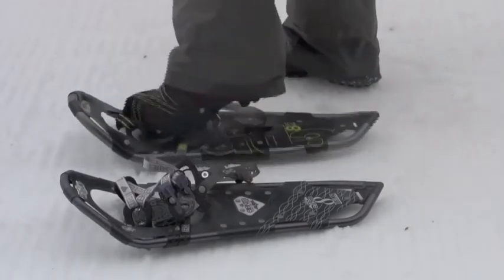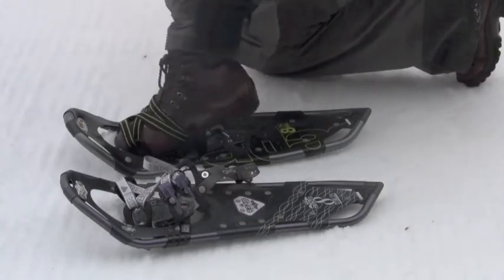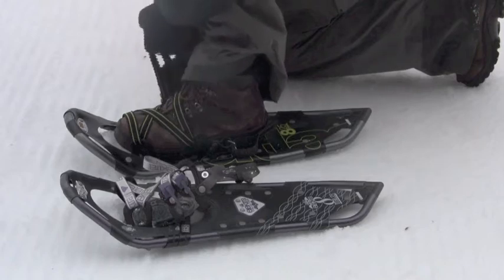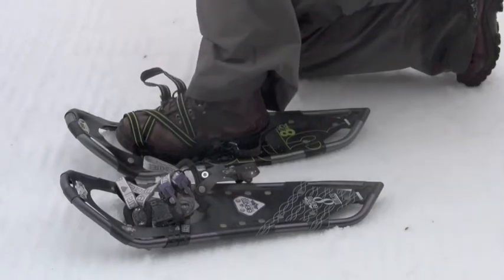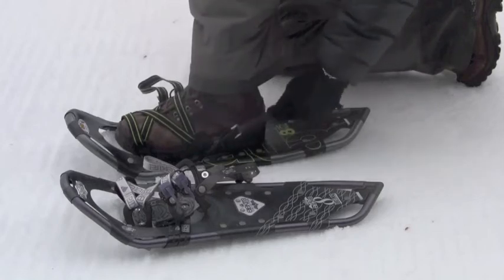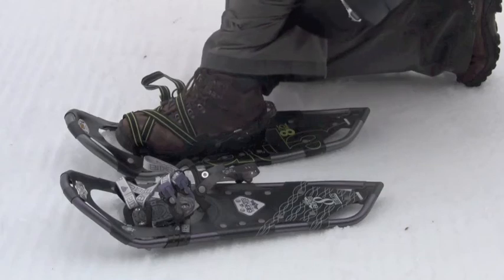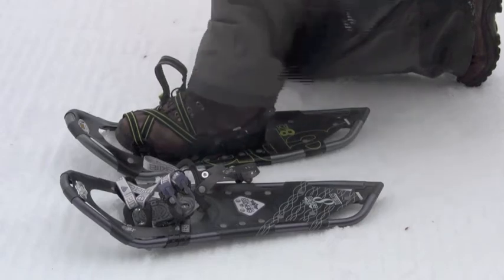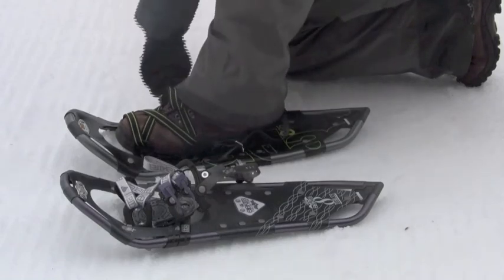Atlas & Elektra 8 Series Snowshoe Binding Instructions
Atlas 8 Series Snowshoe Binding Instructions